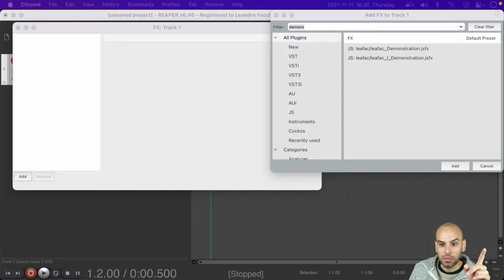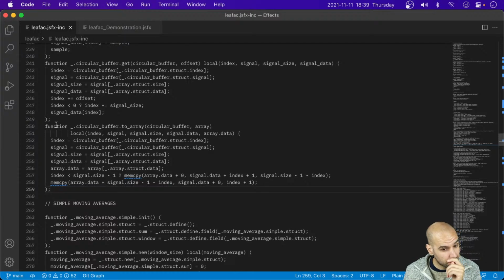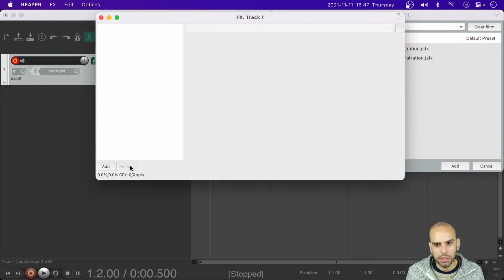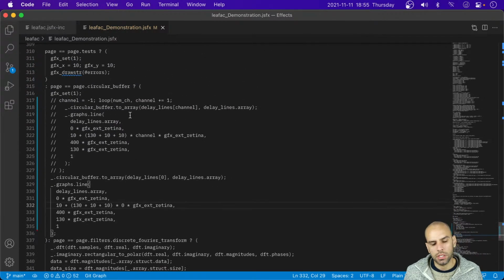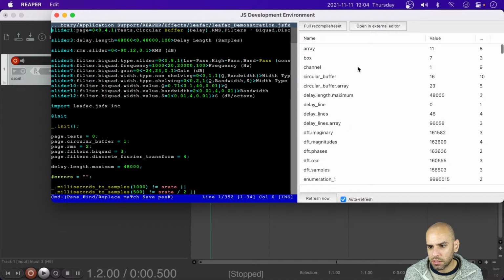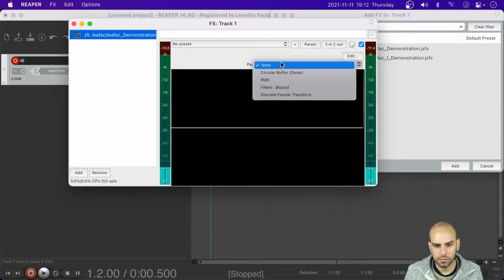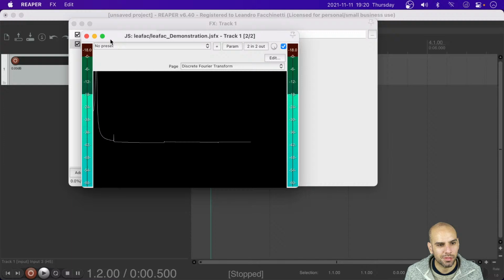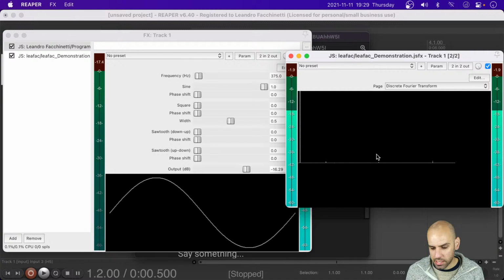Memory Alignment & Better Line Graphs · REAPER Real-Time Audio Effects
We fixed all the glitches & bugs. The DFT works! It’s beautiful! 🙌